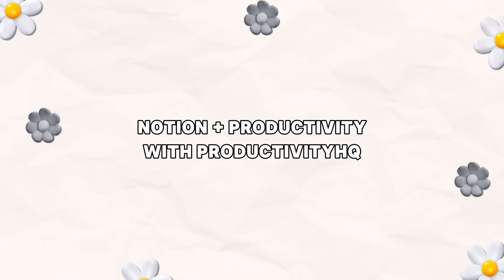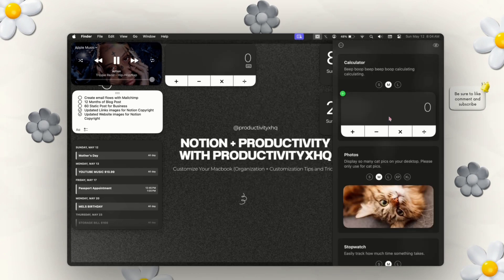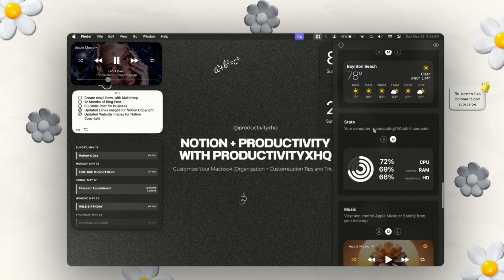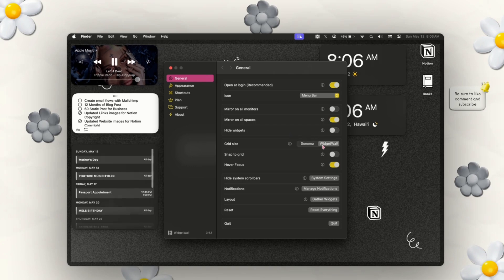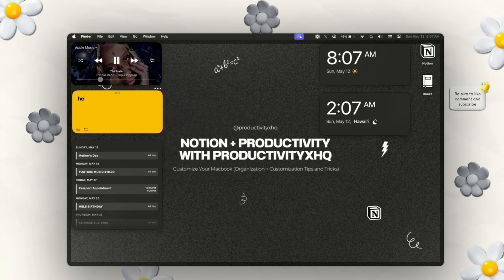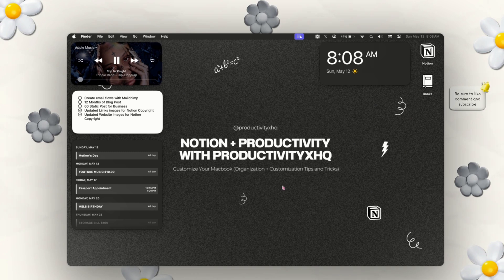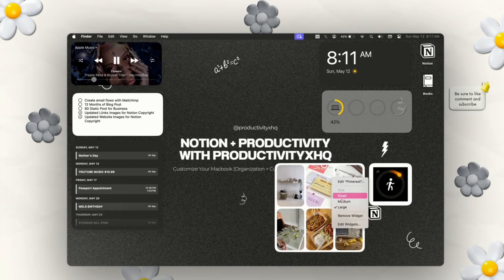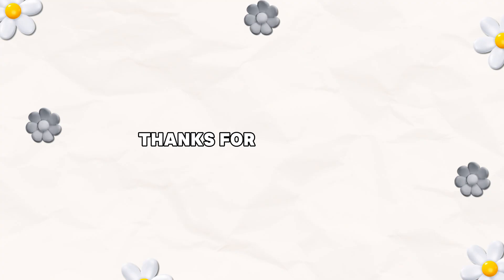Customize My MacBook with Me | Widget Wall + MacOS Sonoma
In this video, I'll guide you through setting up your MacBook widgets, customizing them, and more to help you kickstart your productivity journey. My goal is to walk you through the basics of MacBook widgets and share some of my favorite features for simplifying your digital life.

⏳ Jump to what you need:

0:10 Downloading Widgetwall
0:26 Clock Widget
0:46 Calculator Widget
1:01 All Widgets Included in Widgetwall
1:19 Cost ($9.99/Year)
1:54 Settings/Customization
2:22 Sonoma vs Widgewall Grid Size
2:43 Keyboard Shortcuts
2:52 Creating Multiple Note Widgets
3:26 Music Widget
3:35 Calendar Widget
3:49 Apple Widgets (Completely Free)
4:29 Customizing Apple Widgets
4:37 Pinterest Widget
4:50 Markdown Option in Note Widget

Little Details You Might Ask About:
🎂 I’m 24
🎬 I edit with CapCut Pro
📱 Filmed on iPhone 15 Pro Max + Tella
🧠 Been using Notion for 3 years